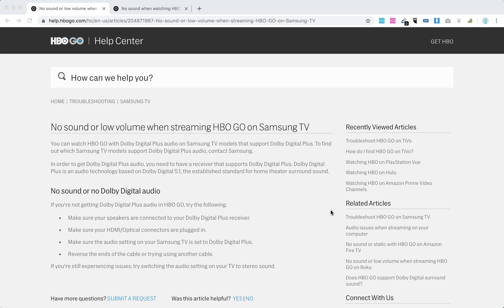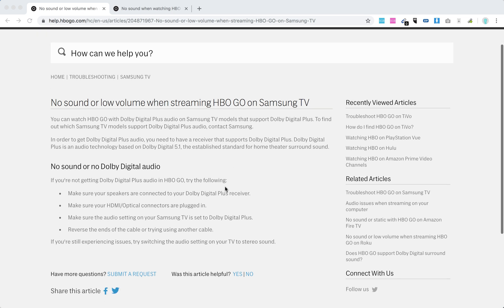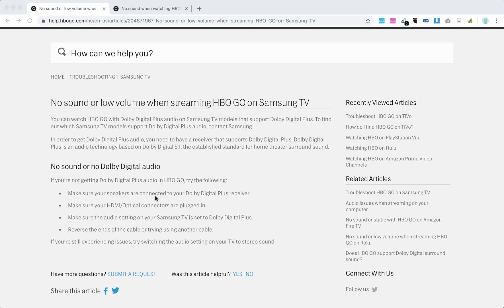No sound or low volume HBO GO on Samsung TV